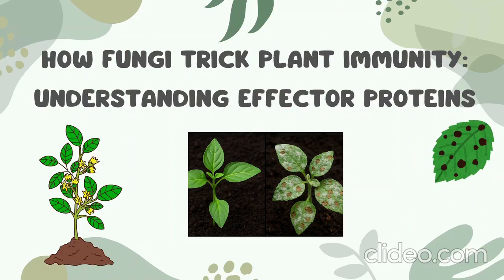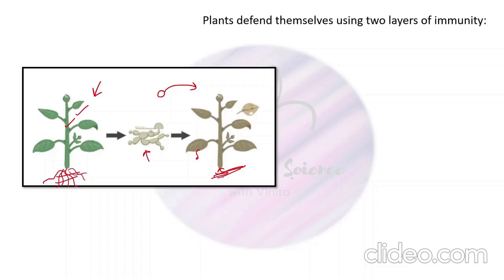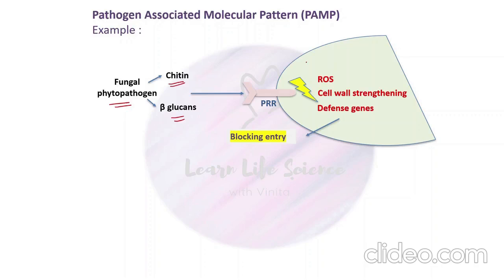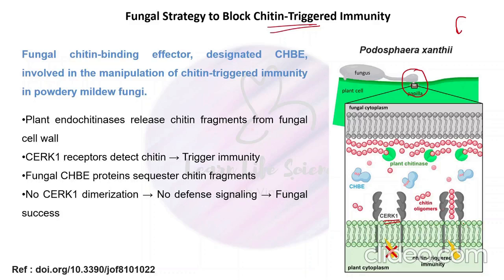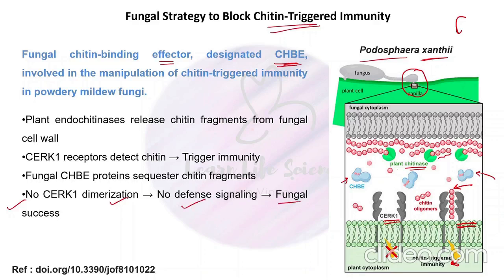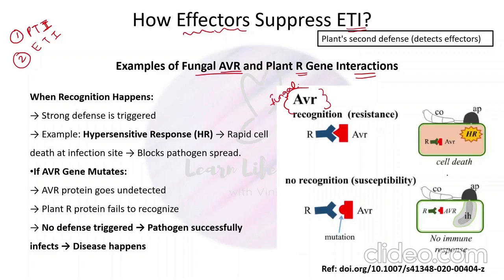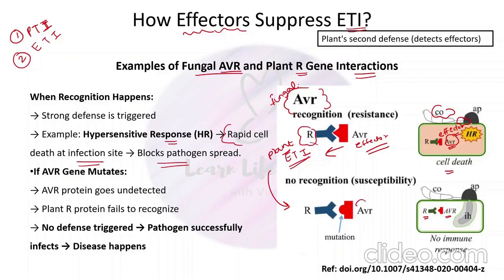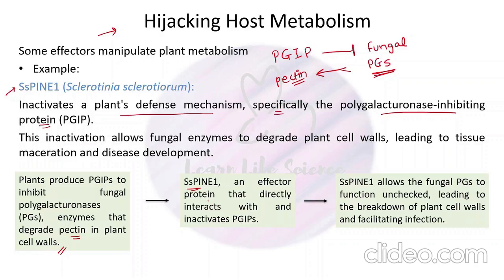Fungal tricks against plant immunity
Fungal effector proteins as a game changer for successful invasion and infection establishment